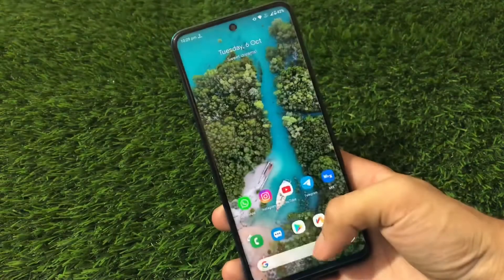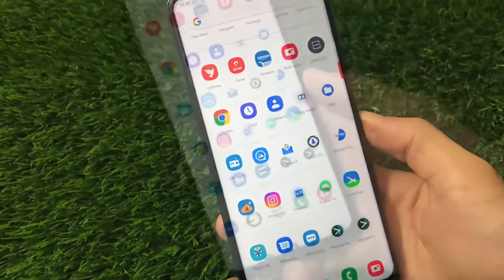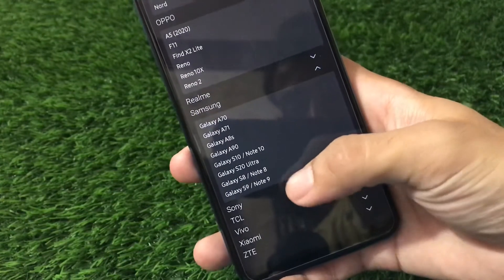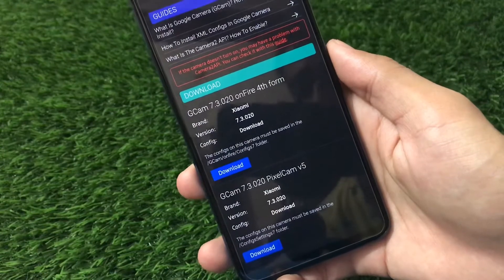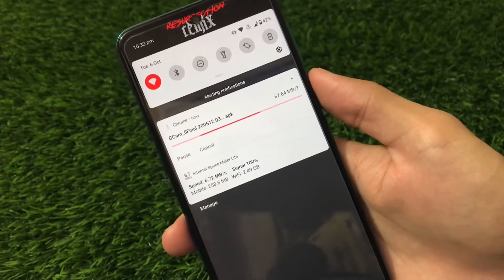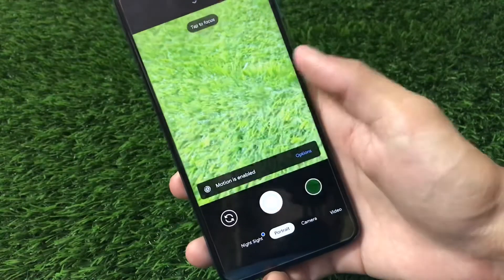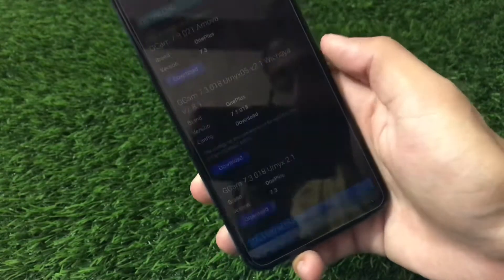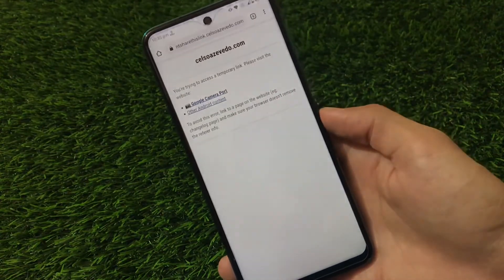GCam Downloader is here🔥 - How to Find Best GCam for your Device ? [Any Android Device]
GCam - How to Find Best GCam for your Device ? Best Way to Find very Easily[Any Android Device]
Hey guys, What's Up? Everything good I Hope. In this Video, I am gonna show you "GCam - How to Find Best GCam for your Device ? Best Way to Find very Easily[Any Android Device]" Make Sure to watch this video till the end to understand everything.